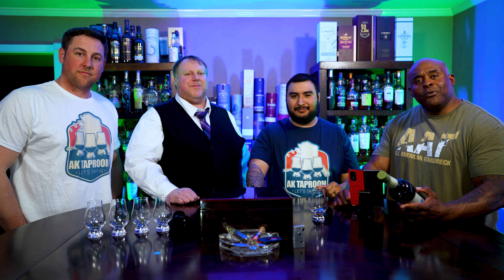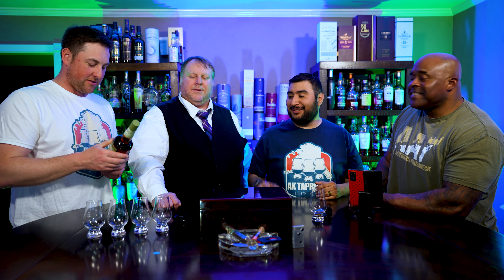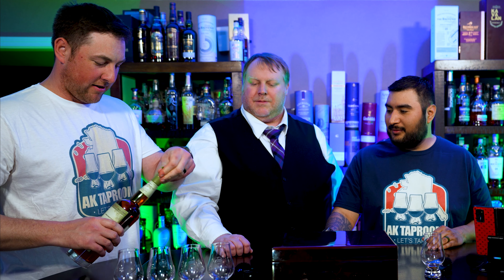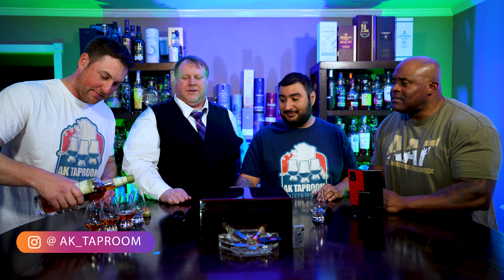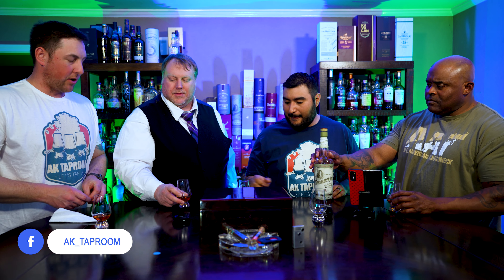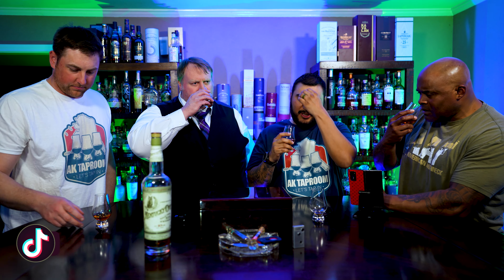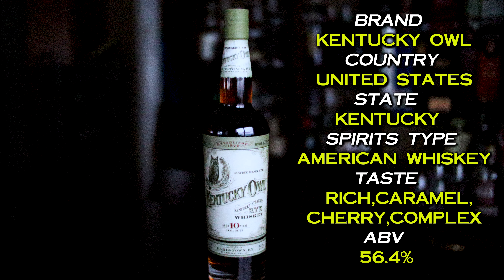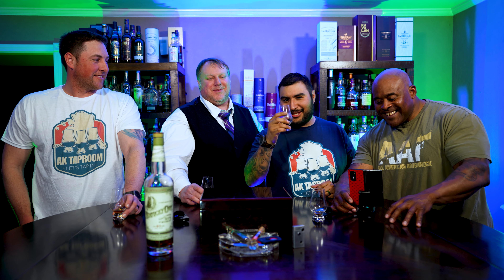Kentucky Owl Batch 4 Rye Whiskey Review | AK Taproom | 4K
Ak Taproom Reviews - Episode 10

Kentucky Owl Batch #4 Rye, Said To Be The Last Batch You Don't Want to Miss All The Highlights We Uncover of This Vanishing Gem.

🍾 Details -
Kentucky Owl Batch 4 Rye Whiskey
BRAND - Kentucky Owl
COUNTRY - United States
STATE - Kentucky
SPIRITS TYPE - American Whiskey
ABV - 56.4%

♪   JOEY BADASS x ERYKAH BADU x NEO SOUL TYPE BEAT 2021 - "DOWNTOWN"

aktaproom Kentucky Owl#whiskey_review#best whiskey review#whiskey tasting#best rye whiskey